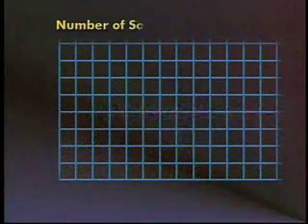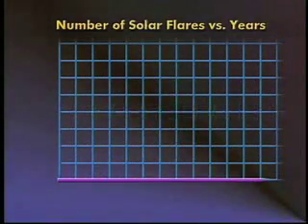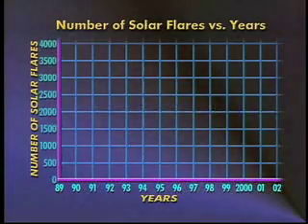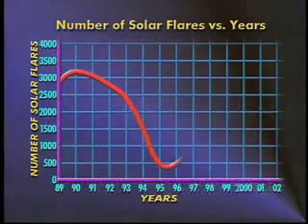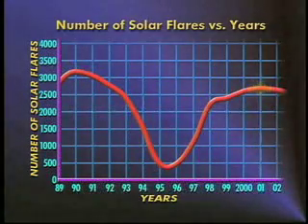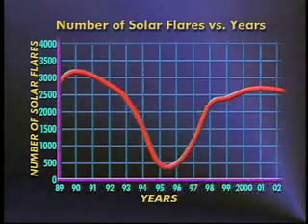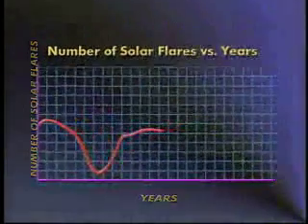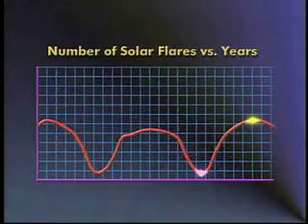Science - Heliophysics - Clip 8